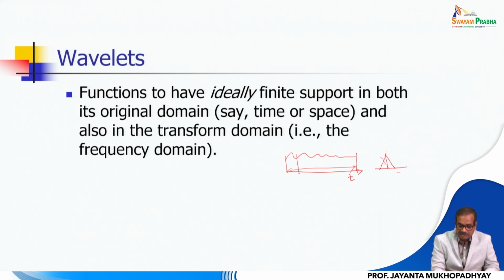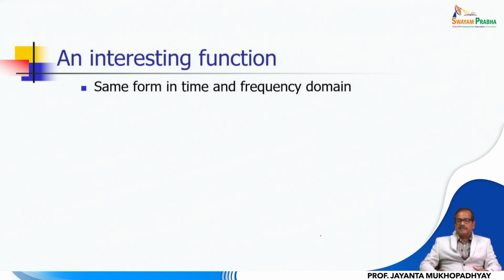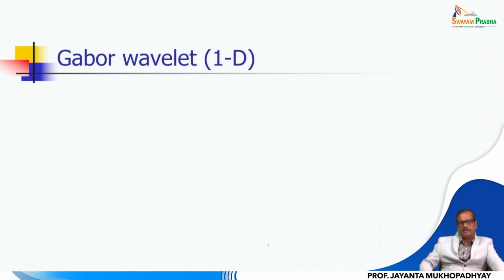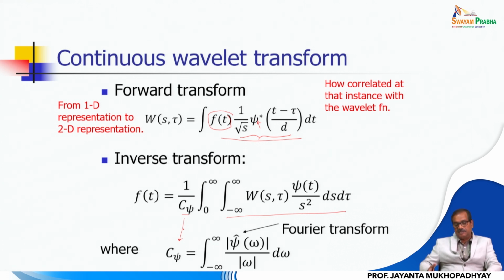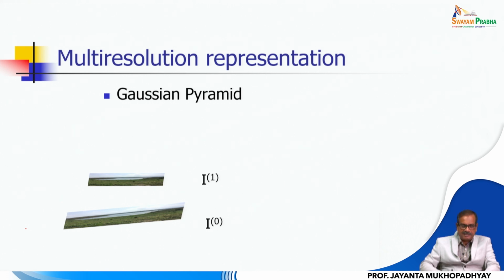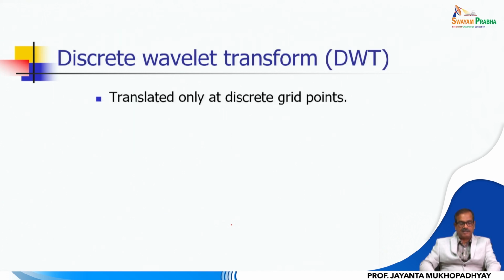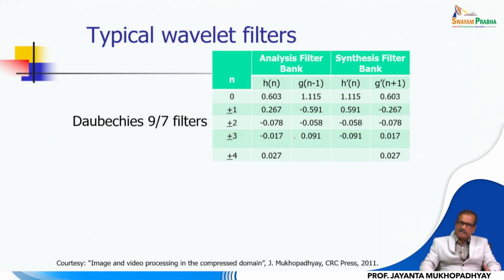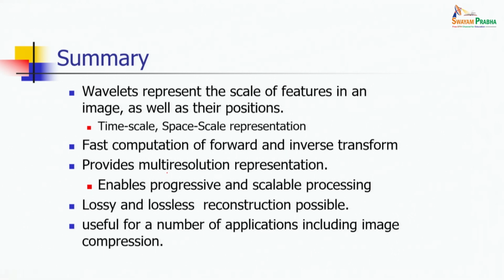Image Transforms (Part-III)